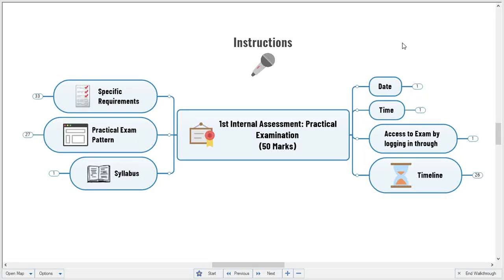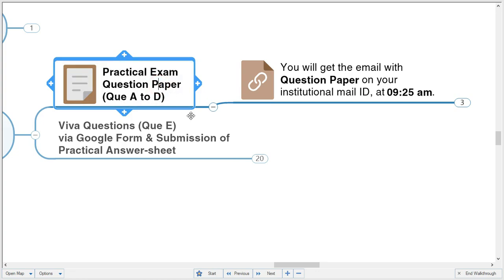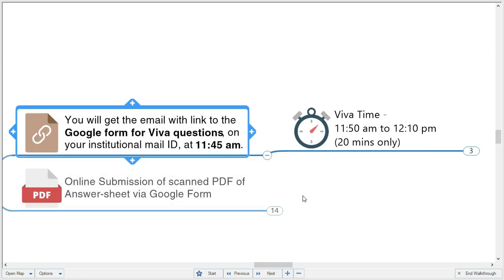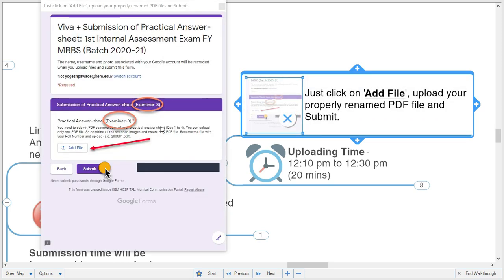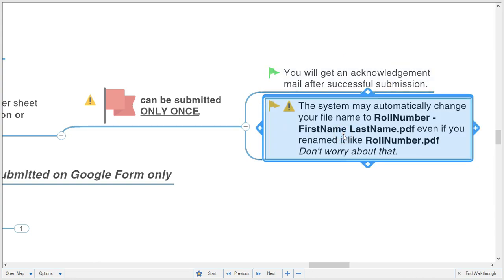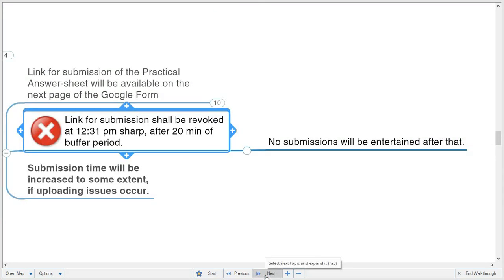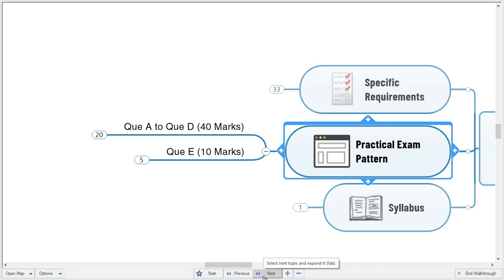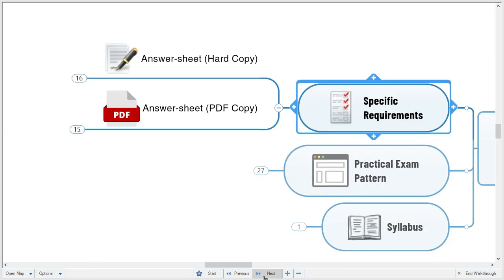Instructions for 1st Internal Assessment: Practical Examination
Timestamps:
00:00 - Intro
01:46 - Overview of the Practical Examination
02:11 - TimeLine/ Schedule of the Examination
15:06 - Syllabus for the exam
15:56 - Practical Exam Pattern
19:35 - Specific Requirements same as 09:58 Specific Requirements for Submission of Scanned PDF of Answer-sheet in

Instructions for 1st Internal Assessment: Practical Examination scheduled to be conducted on 02/06/2021 from 09:30 am to 12:30 pm.